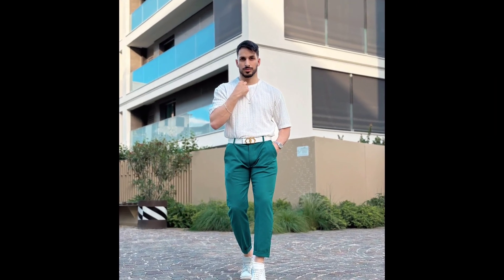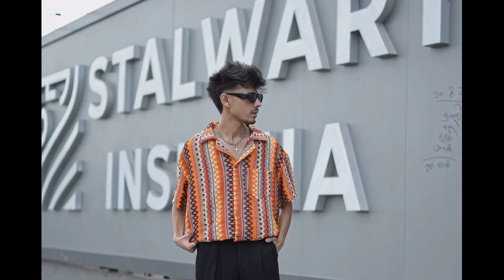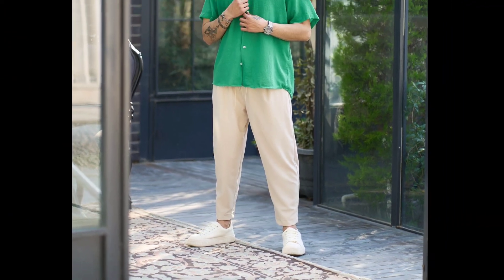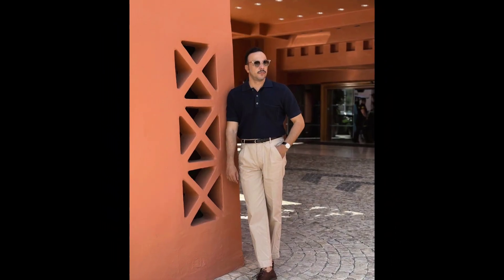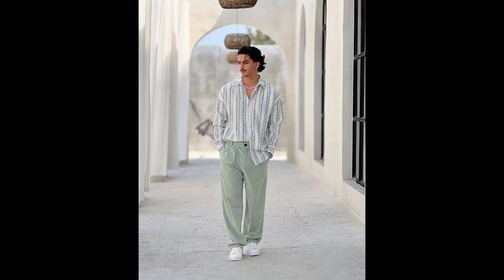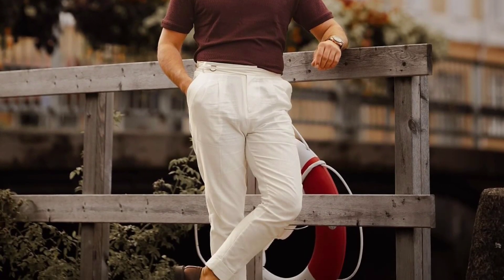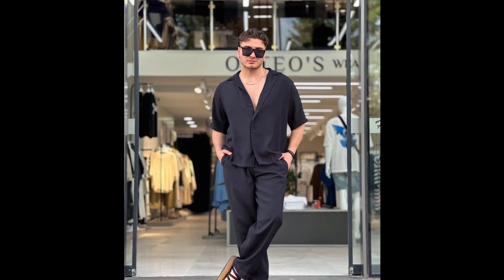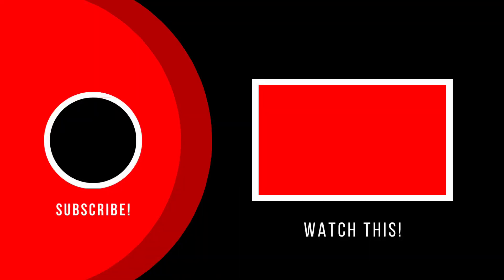10 Latest Summer Outfit Ideas For Men 2024 | Men's Fashion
Embrace the warmth of Summer 2024 with our curated collection of cool, breezy outfit ideas for men. Transition seamlessly from the vibrant spirit of Spring into the laid-back, sun-drenched days of Summer with lightweight fabrics, relaxed fits, and lively patterns. Dive into a palette of earthy neutrals punctuated with splashes of ocean blues and sunset oranges, perfect for beach days, city nights, and everything in between. Explore how to mix practicality with panache, ensuring every moment is effortlessly stylish. Let your wardrobe reflect the sunny days and capture the essence of Summer in every outfit. 🌞🩳